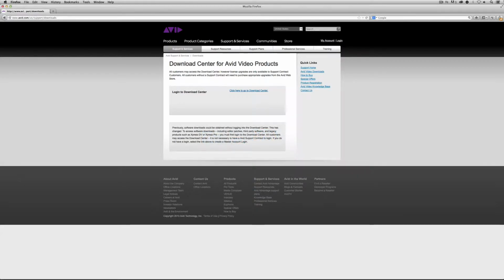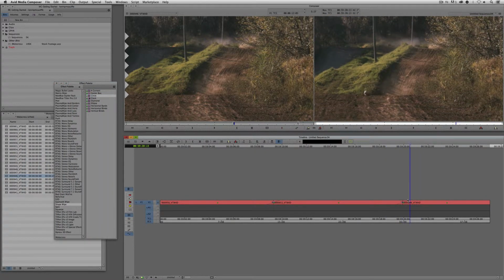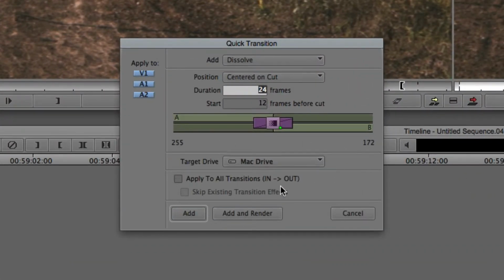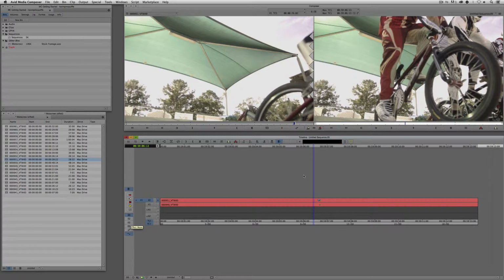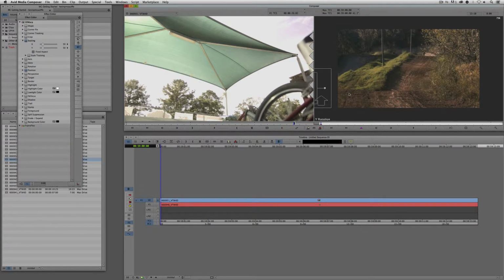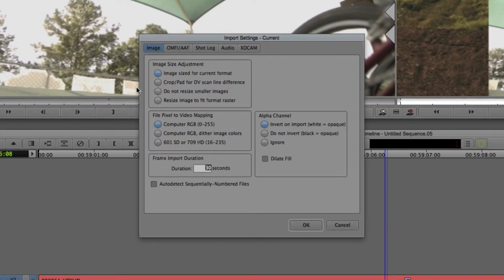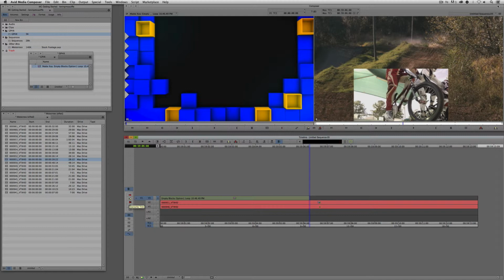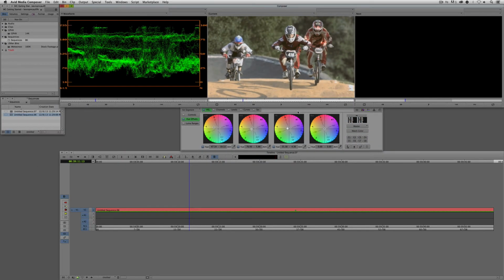Get Start Fast with Avid Media Composer 7 Lesson 4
Avid Media Composer 7 강의 동영상 제4편 입니다.
한글 자막은 작업중에 있습니다.
곧 자막 버전도 업데이트 하겠습니다.